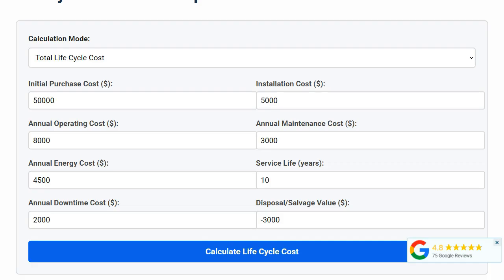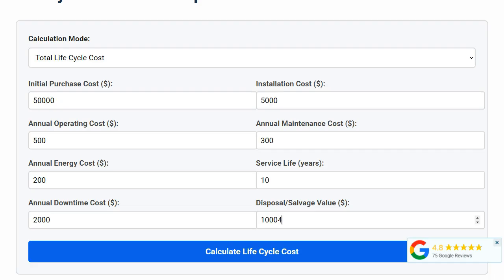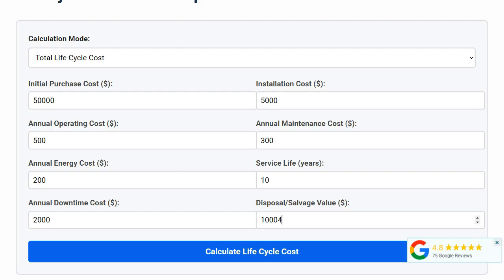Life Cycle Cost Ownership Interactive Calculator - Instructions Video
Learn how to use the Life Cycle Cost Ownership Interactive Calculator to analyze the total cost of owning equipment and systems over their entire lifespan. This comprehensive tool helps you evaluate all cost components including acquisition costs, operational expenses, maintenance costs, energy consumption, and end-of-life disposal costs. The calculator uses the formula: Total LCC = Acquisition Cost + Operating Costs + Maintenance Costs + Energy Costs + Disposal Costs, with present value calculations applied to future expenses. For example, if you have equipment with a $10,000 acquisition cost, $500 annual operating costs, $300 annual maintenance, and $1,000 disposal cost over a 10-year lifespan, the calculator will compute your total ownership cost adjusted for inflation and discount rates. This is essential for engineers, procurement managers, and financial analysts making equipment purchase decisions. and explore thousands of other free engineering calculators at firgelliauto.com